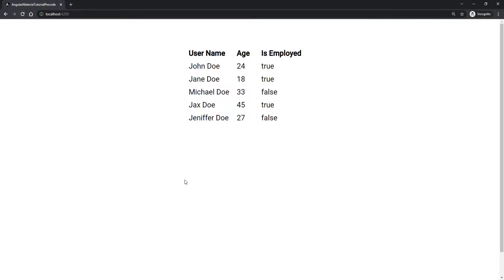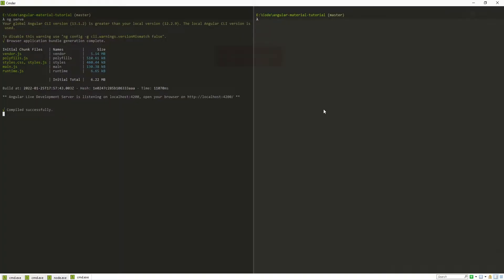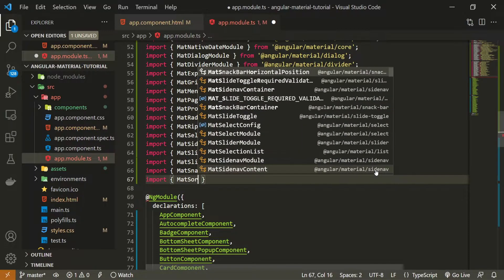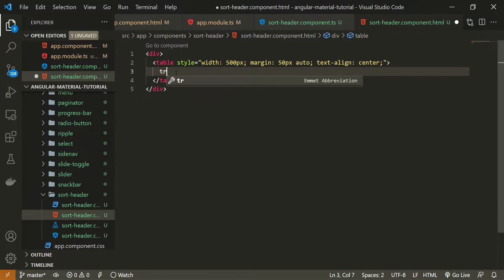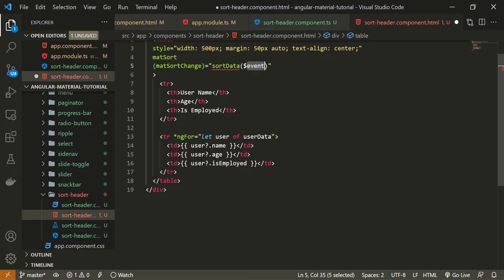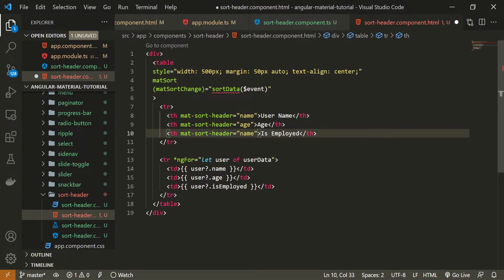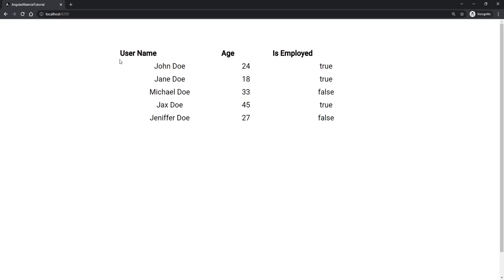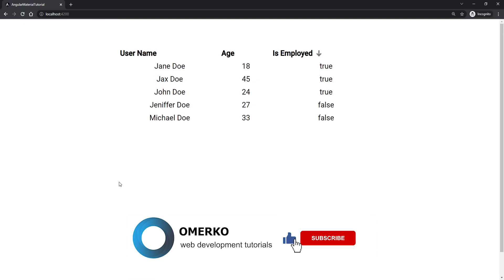Angular Material #33 - Sort Header Component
Omerko Channel holds code tutorials to help you in becoming a Full Stack Web Developer. Videos will include tutorials for technologies like HTML, CSS, Bootstrap, JavaScript, TypeScript, Angular, Node.js Express.js, Nest.js, and also industry videos like Development Discussions and a list of TEN things that developers should learn, use and know.

✦ CHAPTERS:
0:00 Intro
1:10 Creating Component
1:28 Using Component
2:03 Importing Module
2:45 Adding Data
4:05 Creating Table
6:25 Using Sort Header Component
7:40 Creating Method to Sort Data
11:35 Creating Compare Method
13:55 Using Switch Statement
15:43 Testing
16:45 Outro